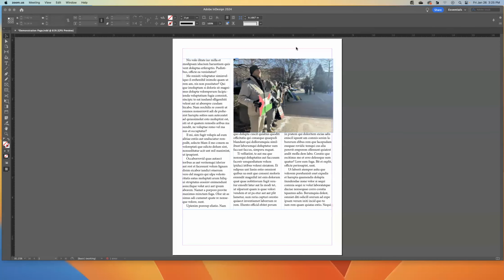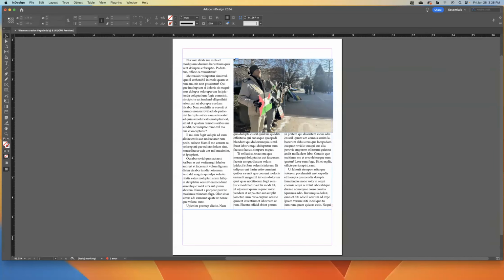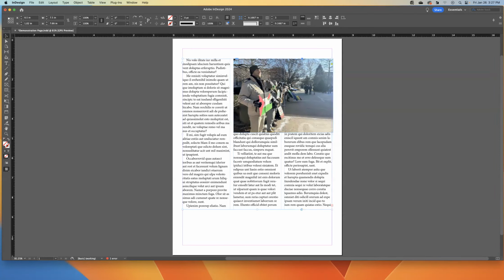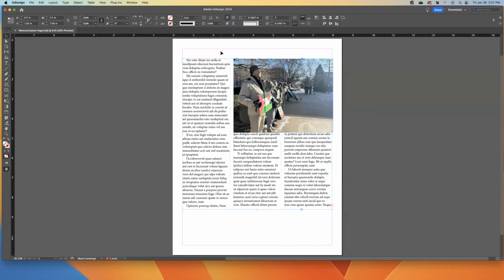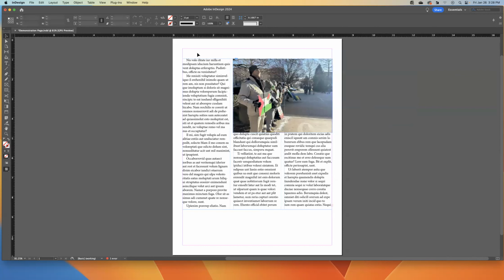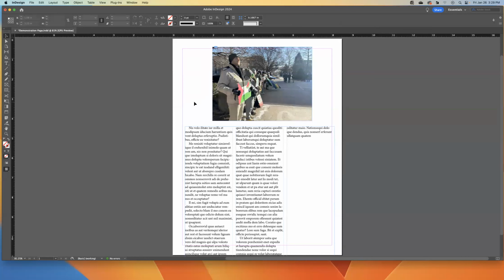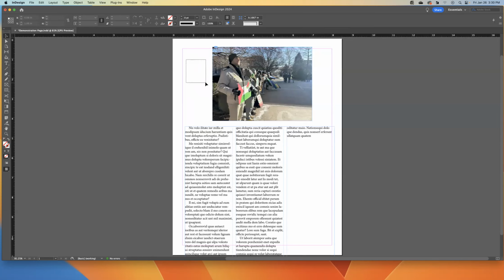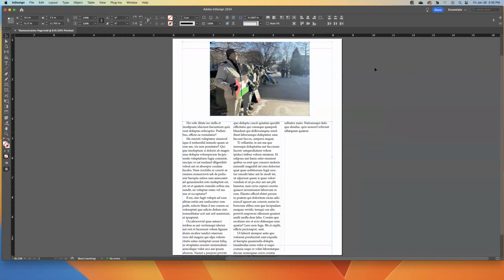InDesign: Selecting an object that is behind another object